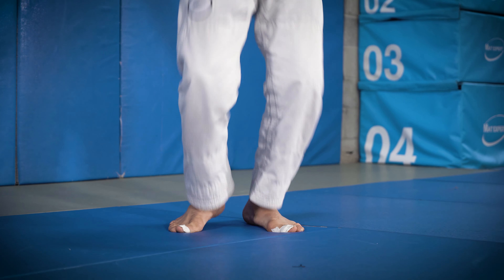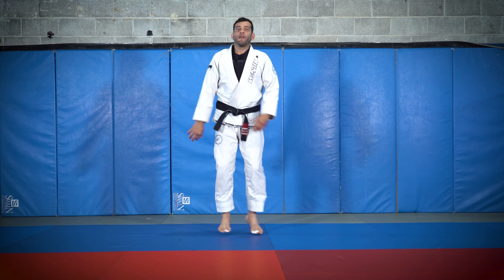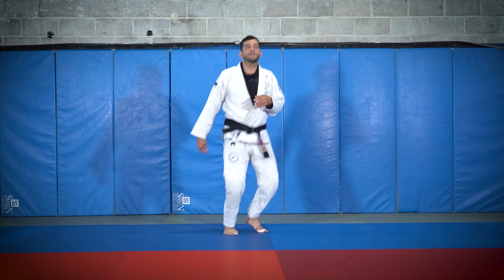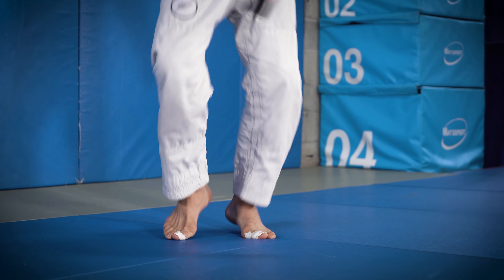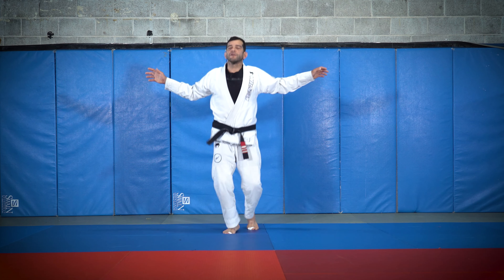The Fighters Warm-Up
🟥Raul Castillo is the owner and head instructor of Raul Castillo Martial Arts (HMBMMA). With Black Belts in both Karate and Brazilian Jiu-Jitsu and a professional MMA record, he is an amazing resource. He teaches both group classes and private lessons and also trains our MMA fighters. His passion for martial arts, and dedication to student development make him the go-to guy for every aspect of the martial arts.

🟥Raul teaches group classes, privates, as well as personal training. Get in touch with him to discuss your individual goals.